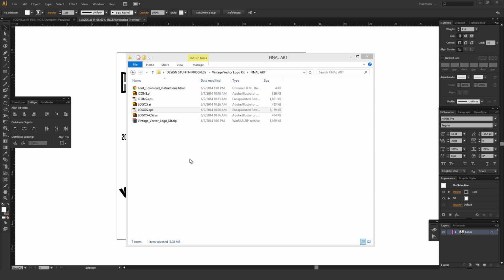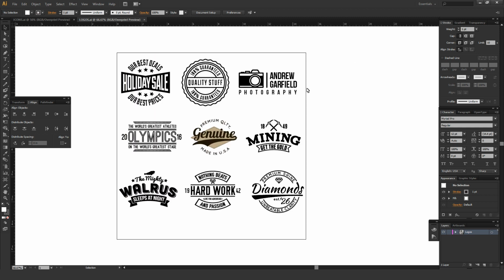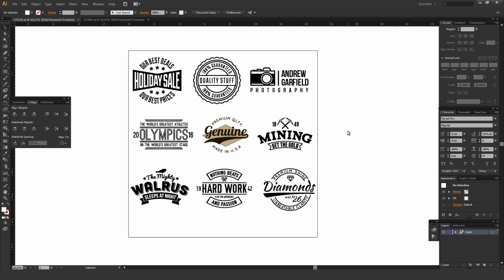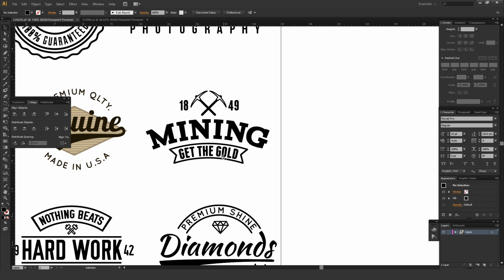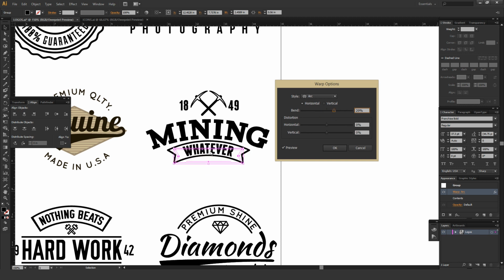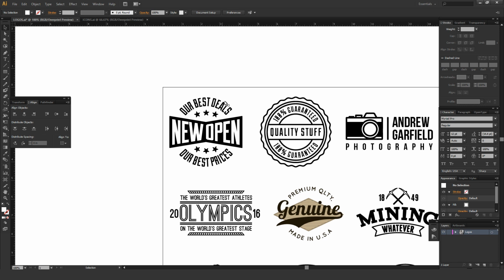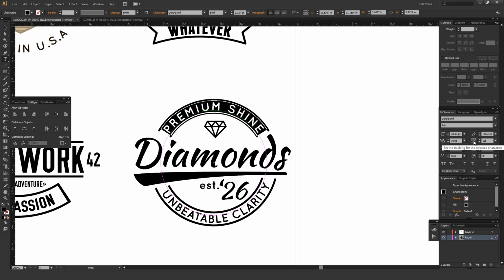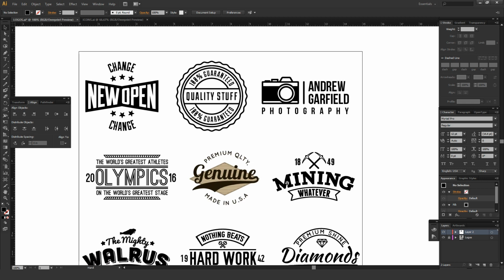Vintage Vector Logo Kit - Overview and How-To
A brief overview and how-to for the Vintage Vector Logo Kit.